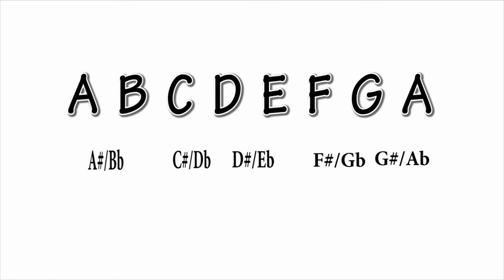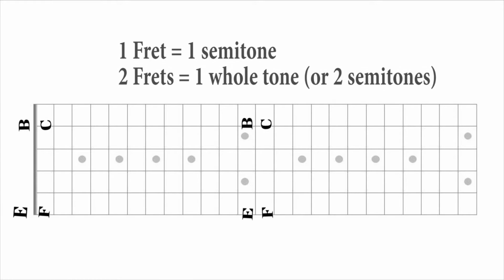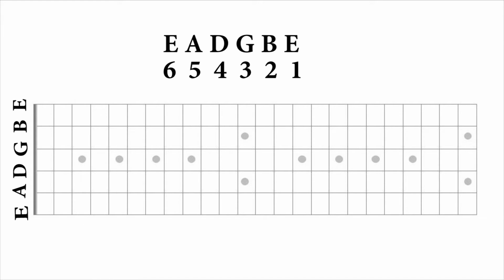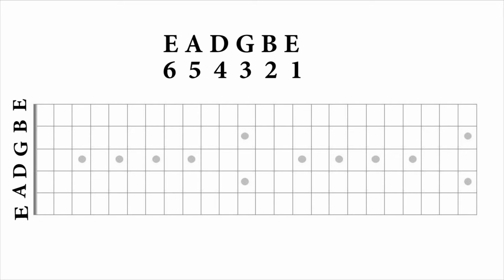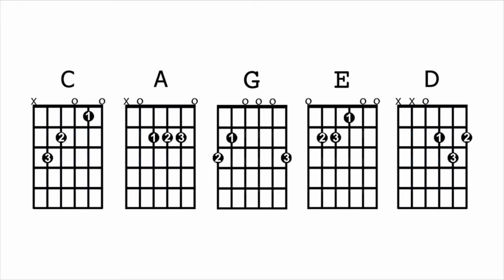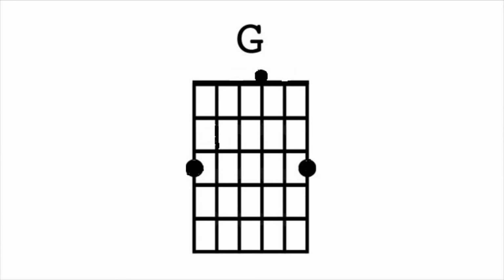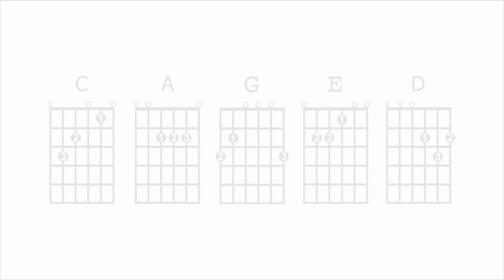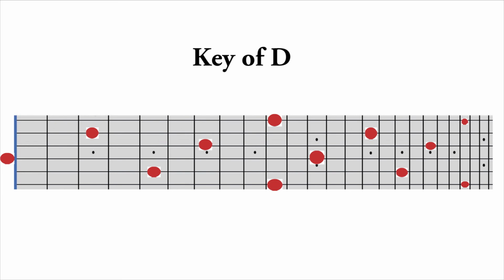Guitar Theory 101 Episode 1: Finding root notes using the CAGED system